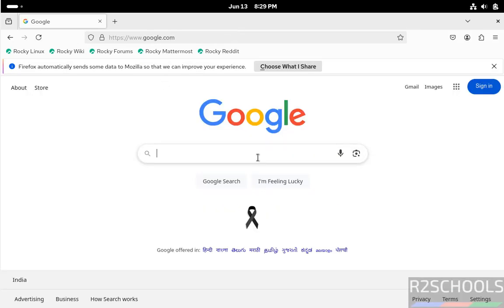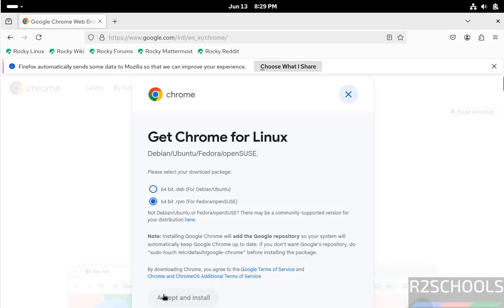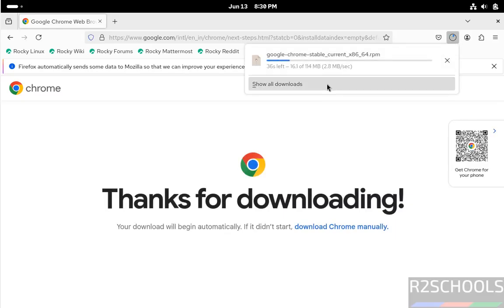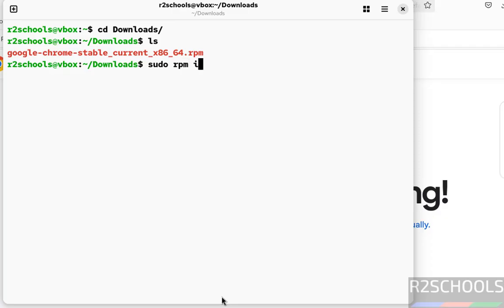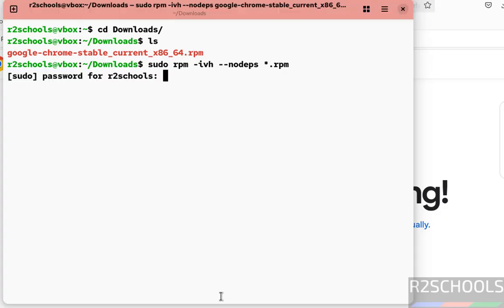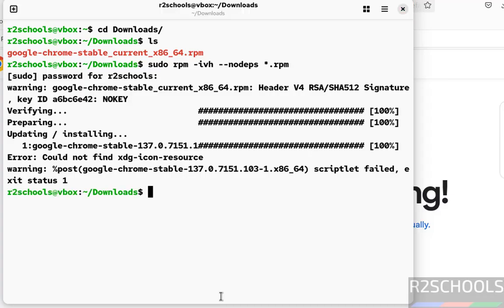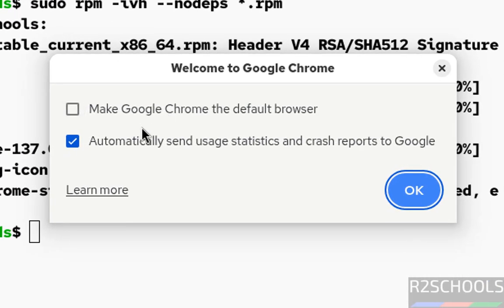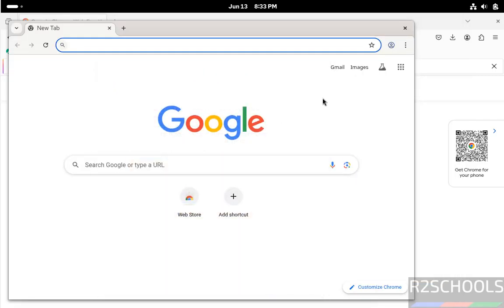Unlock Blazing Fast Browsing: Install Google Chrome on Rocky Linux 10.0 Today!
In this tutorial, we'll walk you through the process of installing the latest stable version of Google Chrome on Rocky Linux 10.0. Google Chrome is a fast, secure, and widely-used web browser that offers a seamless browsing experience.